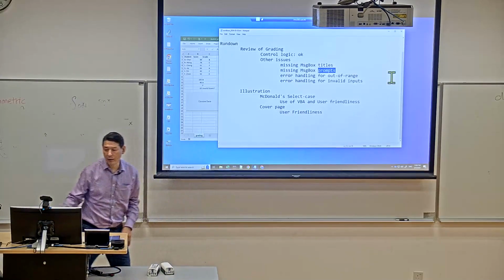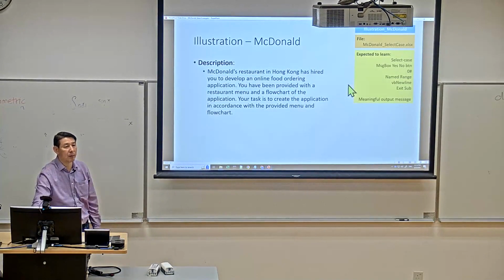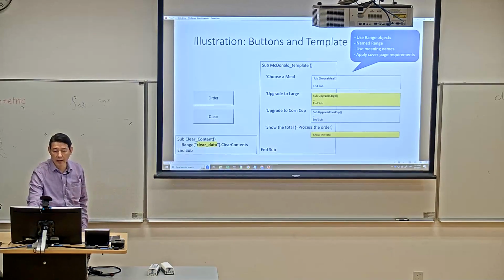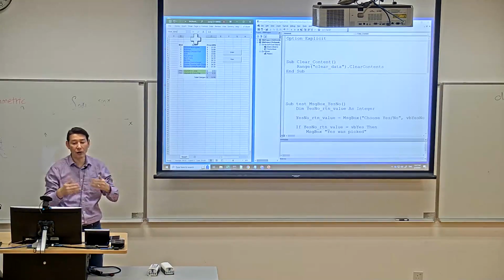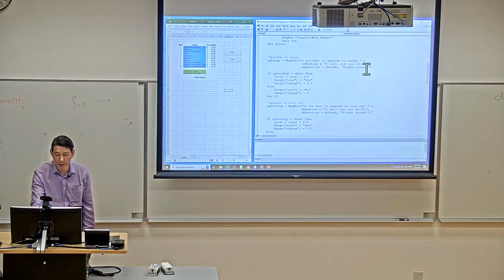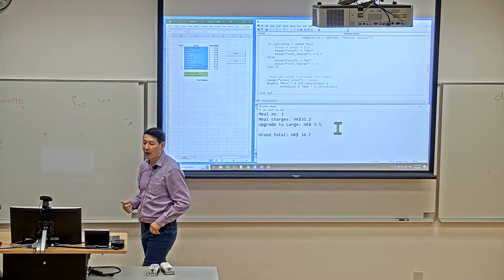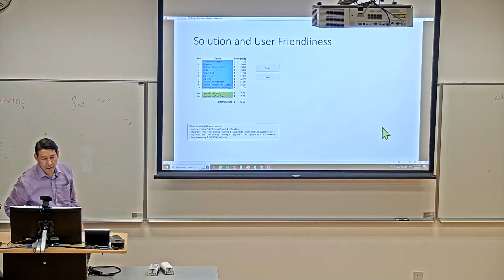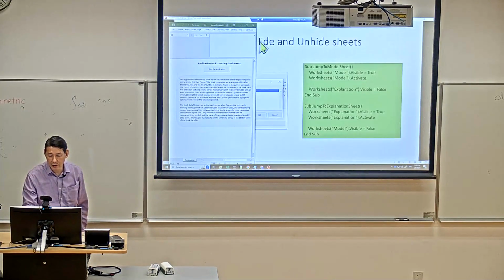ISOM3230 2024 03 05 L08